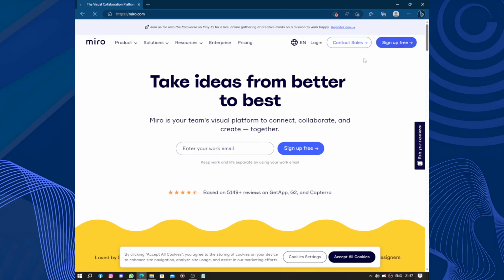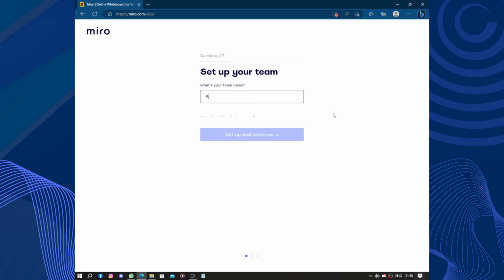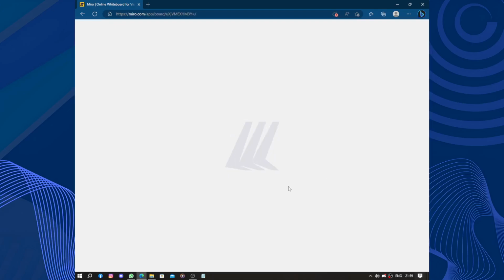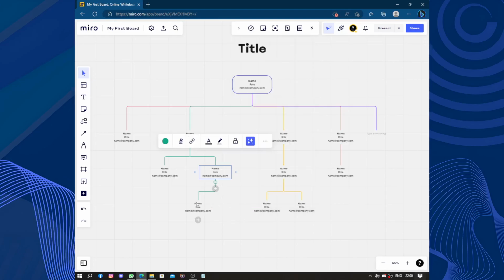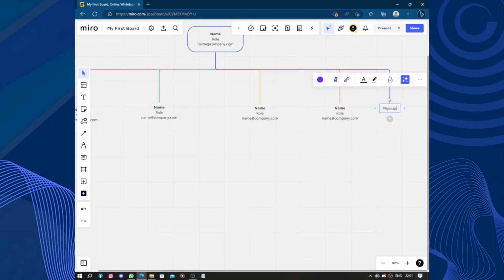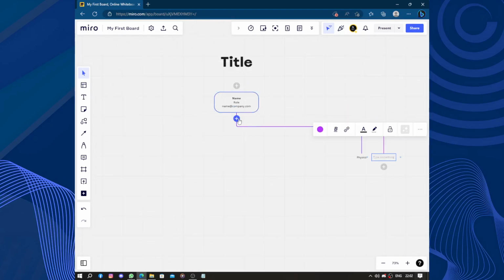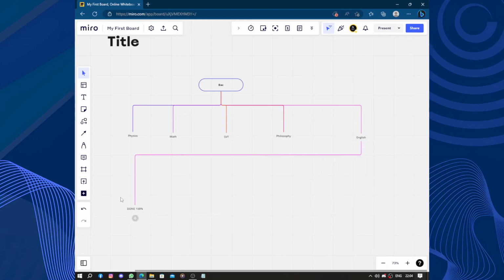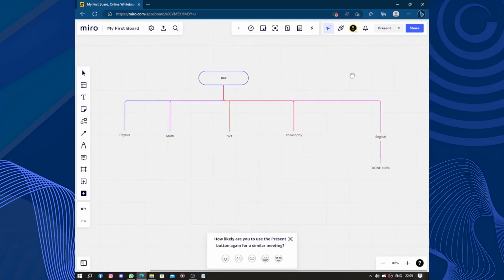How to Use Miro: Collaborate and Visualize Ideas with Ease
How to Use Miro: Collaborate and Visualize Ideas with Ease 2023

in this video we discuss :

Unlock the power of Miro, the leading online whiteboard and collaboration platform. With Miro, you can bring teams together, brainstorm ideas, and visualize concepts in a dynamic and interactive way. Create and share boards, add sticky notes, draw diagrams, and collaborate with your team in real-time, no matter where they are. Whether you're working on a project, facilitating workshops, or conducting remote meetings, Miro offers a versatile set of tools to streamline your workflow and enhance collaboration. Dive into the world of Miro and transform the way you work and ideate.